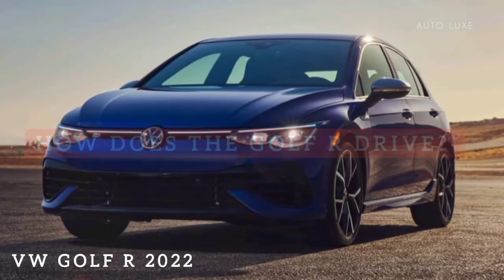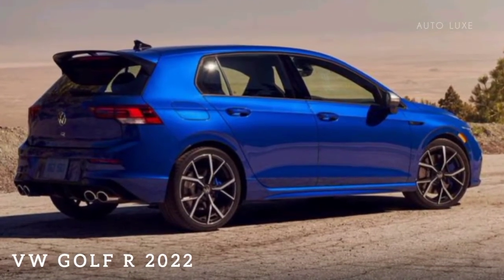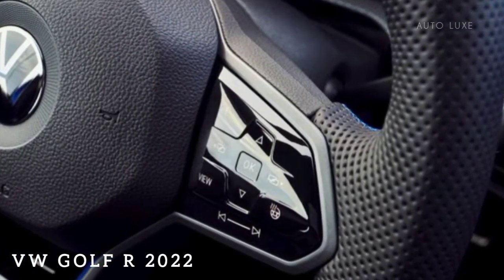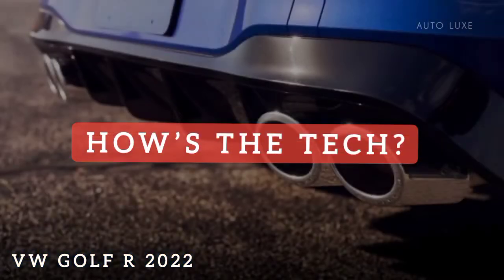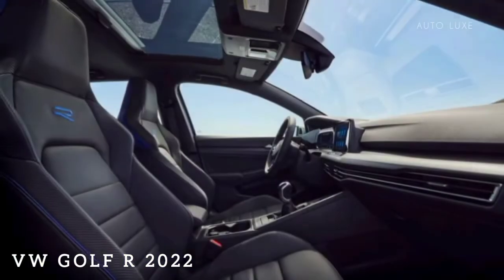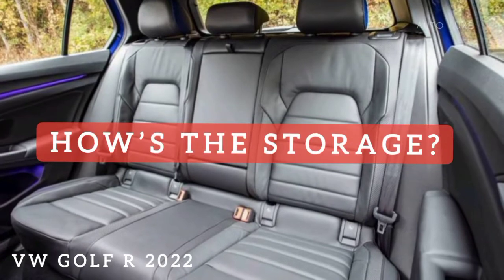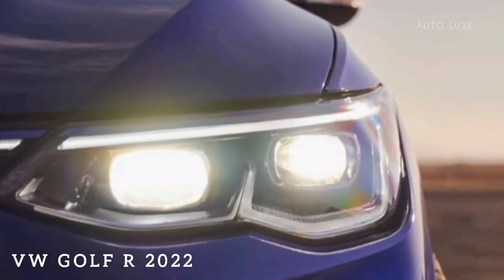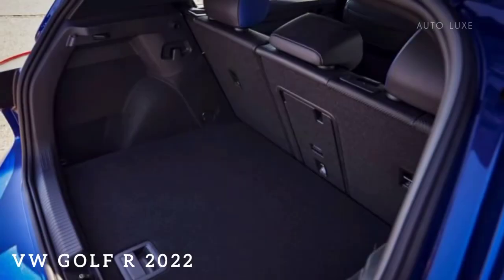Volkswagen Golf R 2022 Review ||Performance .Comfort.Interior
2022 volkswagen golf r
2022 volkswagen golf r for sale
2022 volkswagen golf r 0-60
2022 volkswagen golf r 6-speed manual
2022 volkswagen golf r interior
2022 volkswagen golf r specs 0-60
2022 volkswagen golf r 6-speed
2022 volkswagen golf r top speed
2022 volkswagen golf r for sale near me
2022 volkswagen golf r hp
2022 volkswagen golf r (dsg)
2022 volkswagen golf r awd
2022 volkswagen golf r availability
2022 volkswagen golf r autotrader
2022 volkswagen golf r autobahn
2022 vw golf r australia
2022 vw golf r akrapovic exhaust
2022 vw golf r availability
2022 vw golf r accessories
2022 vw golf r automatic
2022 vw golf r australia price
volkswagen golf r 2022 australia
2022 volkswagen golf r 2.0t awd
volkswagen golf r 2022 a vendre
2022 volkswagen golf gti configurations
2022 volkswagen golf r black
2022 volkswagen golf r build
2022 vw golf r black
2022 vw golf r brochure
2022 vw golf r build
2022 vw golf r build and price
2022 vw golf r blue
2022 vw golf r bolt pattern
2022 vw golf gti build
2022 vw golf gti brochure
buy 2022 volkswagen golf r
best year for volkswagen golf gti
is the golf r bigger than the gti
2022 volkswagen golf r colors
2022 volkswagen golf r canada
2022 volkswagen golf r carsales
2022 volkswagen golf r car and driver
2022 volkswagen golf r canada price
2022 vw golf r colors
2022 vw golf r curb weight
2022 vw golf r canada release date
2022 vw golf r carwow
2022 vw golf r cargo space
2022 volkswagen golf r price canada
2022 volkswagen golf r towing capacity
how much will the 2022 golf r cost
2022 volkswagen golf r dsg
2022 volkswagen golf r (dsg) price
2022 vw golf r dimensions
2022 vw golf r drift mode
2022 vw golf r dyno
2022 vw golf r dsg
2022 vw golf r drag race
2022 vw golf gti dimensions
2022 volkswagen golf r release date
2022 volkswagen golf r 2 door
2022 volkswagen golf r engine
2022 volkswagen golf r exhaust
2022 volkswagen golf r engine specs
2022 vw golf r estate
2022 vw golf r exhaust
2022 vw golf r exterior colors
2022 volkswagen golf r fuel economy
2022 vw golf r fuel economy
vw golf r 2022 essai
2022 volkswagen golf variant 280 etsi r-line
2022 volkswagen golf 280 etsi r-line
2020 volkswagen e-golf specs
2020 volkswagen e-golf review
is the volkswagen e golf being discontinued
2022 vw golf r forum
2022 vw golf r fuel type
2022 vw golf r features
2022 vw golf r for sale canada
2022 vw golf r first drive
2022 vw golf r for sale ontario
2022 volkswagen golf r 2.0t for sale
2022 volkswagen golf r gas mileage
2022 vw golf r ground clearance
2022 vw golf r order guide
2022 volkswagen golf gti r
2022 volkswagen golf r vs gti
2022 vw golf r vs gti
2022 volkswagen golf r price
2022 volkswagen golf r specs
is a golf r faster than a golf gti
2022 volkswagen golf r horsepower
2022 volkswagen golf gti horsepower
2022 vw golf gti horsepower
2022 volkswagen golf gti s manual hatchback
when can i order a 2022 golf r
volkswagen golf hatchback 1.5 tsi r-line 5dr 2022
volkswagen golf hatchback 1.5 tsi 150 r-line 5dr 2022
2022 volkswagen golf r images
2022 volkswagen golf r images interior
2022 volkswagen golf r inventory
2022 vw golf r inventory
2022 vw golf r in stock
2022 vw golf r in us
2022 volkswagen golf gti images
2022 volkswagen golf gti interior
2022 volkswagen golf gti autobahn interior
is volkswagen golf a good car
2022 volkswagen golf r lease
2022 volkswagen golf r line
2022 vw golf r latest news
2022 vw golf r lapiz blue
2022 vw golf gti lease
volkswagen golf r line 2022 price
vw golf r line 2022 review
volkswagen golf r line 2022
2022 volkswagen golf r msrp
2022 volkswagen golf r manual
2022 volkswagen golf r mk8
2022 vw golf r manual transmission
2022 vw golf r manual review
2022 vw golf r mods
2022 vw golf r manual 0-60
2022 volkswagen golf gti manual
2022 volkswagen golf gti manual transmission
2022 vw golf gti mpg
2022 volkswagen golf r quarter mile
2022 volkswagen golf r mpg
2022 volkswagen golf r 1/4 mile
2022 volkswagen golf r near me
2022 vw golf r near me
2022 vw golf r news
2022 vw golf r nz
2022 vw golf gti near me
2022 volkswagen golf gti for sale near me
new 2022 vw golf r
new 2022 vw golf r for sale
new volkswagen golf r 2022
2022 volkswagen golf r owners manual
2022 volkswagen golf r order
2022 vw golf r owners manual
2022 vw golf r order
2022 vw golf r options
2022 volkswagen golf r pre order
2022 volkswagen golf r price in india
2022 vw golf r pre order
2022 vw golf r price south africa
2022 vw golf r price canada
2022 vw golf r price australia
2022 vw golf r price usa
2022 vw golf r performance
volkswagen golf r 2022 precio
volkswagen golf r 2022 prix
best volkswagen golf gti year
2022 volkswagen golf r quarter mile time
2022 volkswagen golf r review
2022 volkswagen golf r reliability
2022 volkswagen golf r reddit
2022 vw golf r release date usa
2022 vw golf r reddit
2022 vw golf r road test
2022 vw golf r review youtube
2022 vw golf r reveal
2022 volkswagen golf gti review
is the golf r worth it over the gti
2022 volkswagen golf r sale